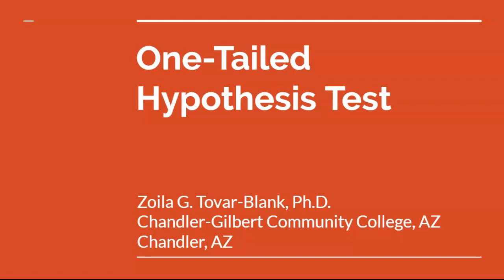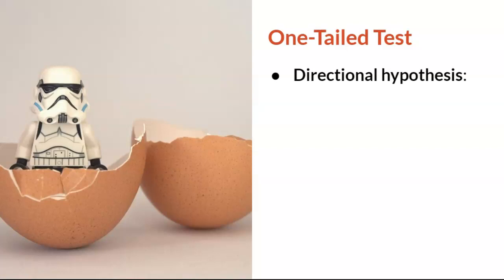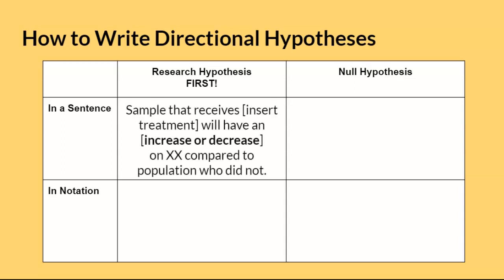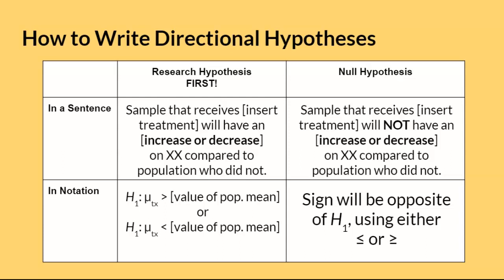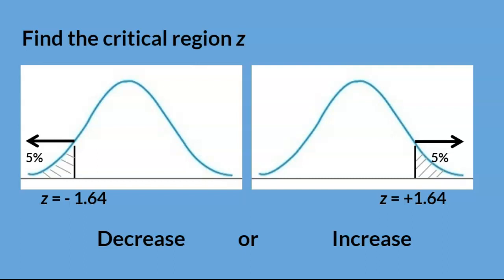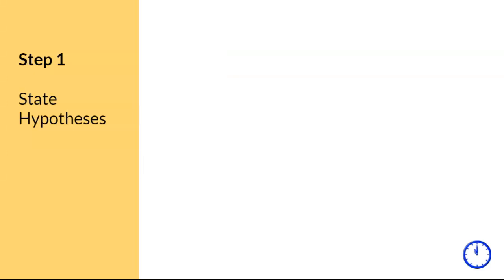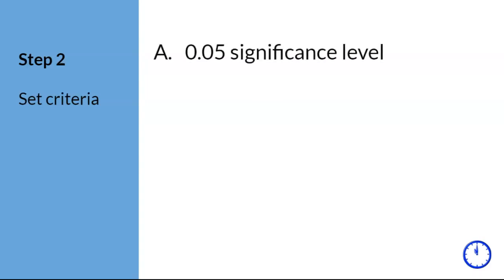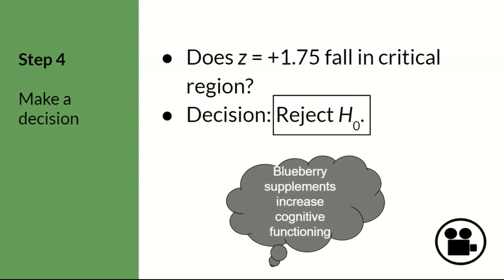PSY 230: One-tailed Hypothesis Test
This video reviews how to conduct a one-tailed hypothesis test using z-score for a single sample (X). This video was made for Dr. Zoila G. Tovar-Blank's PSY 230 online courses at Chandler-Gilbert Community College, Chandler, AZ.